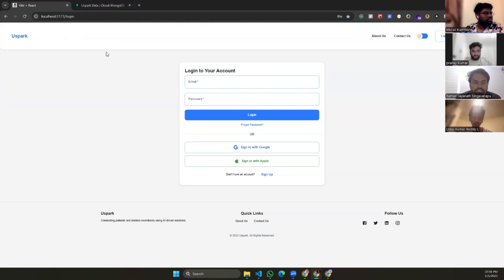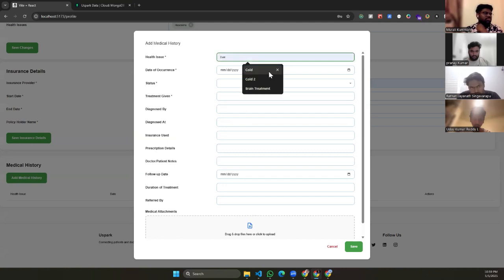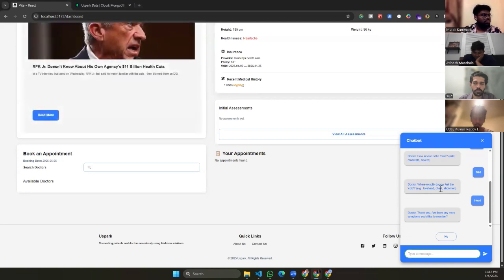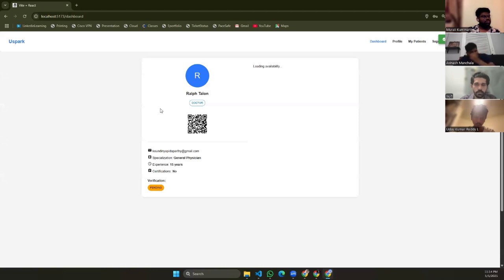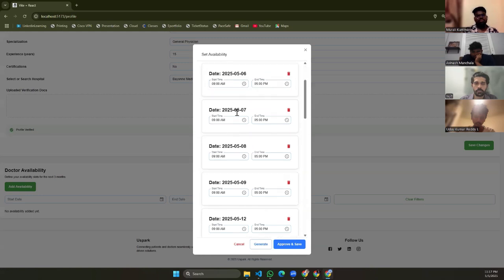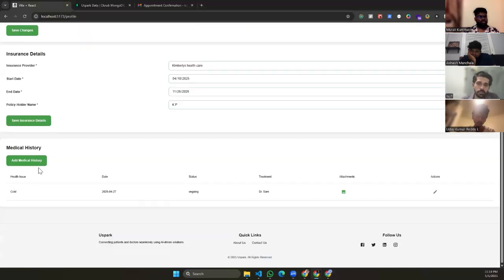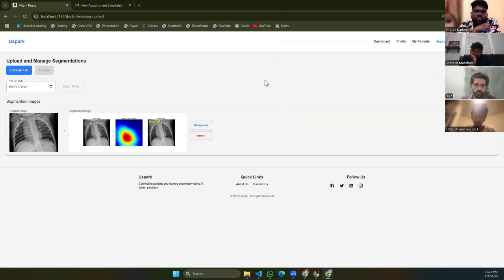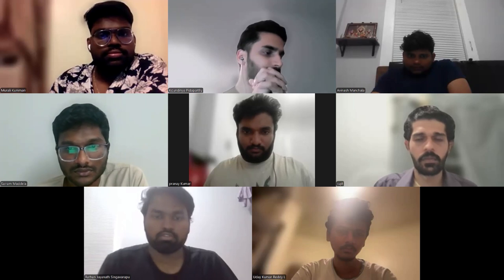Spirnt3 Uspark Demo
In this video we, Team Rush Hour showcase demo of our application Uspark.